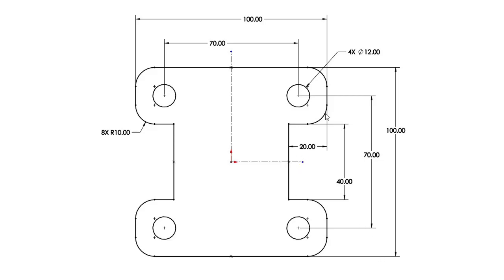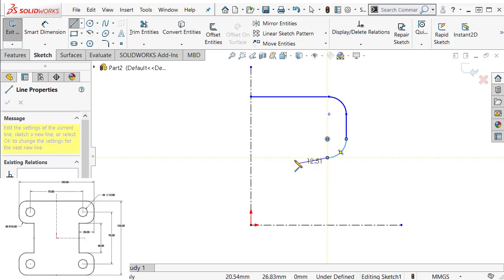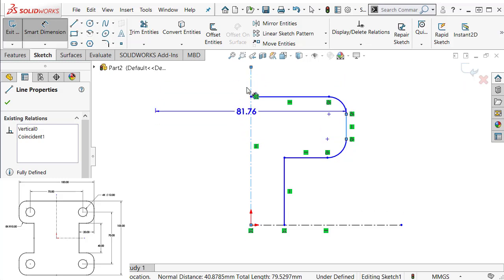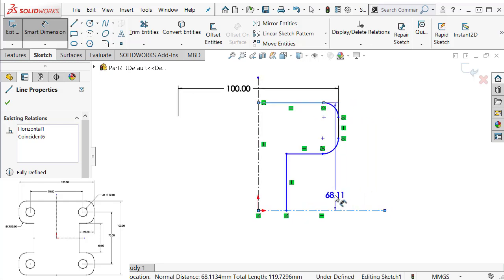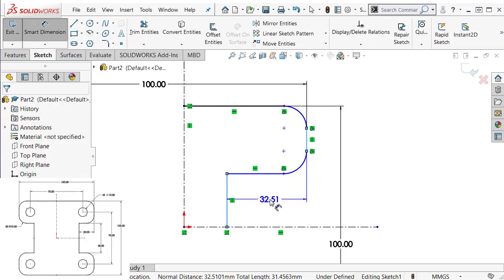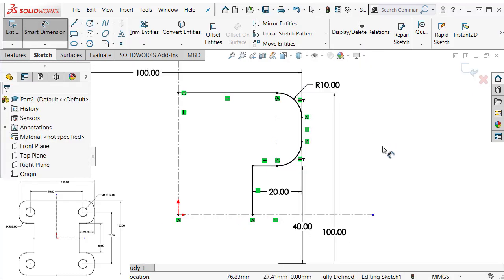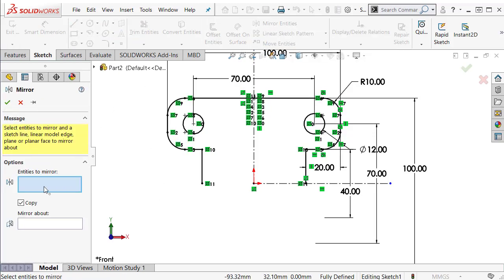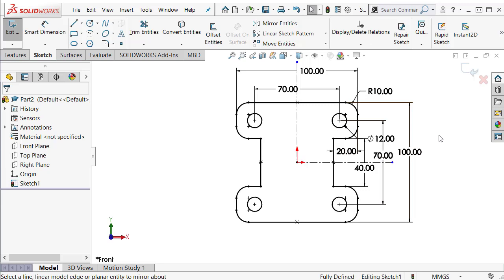SolidWorks Sketch - Sketch Mirror Tool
A demonstration of making a simple sketch using the Sketch Mirror tool.